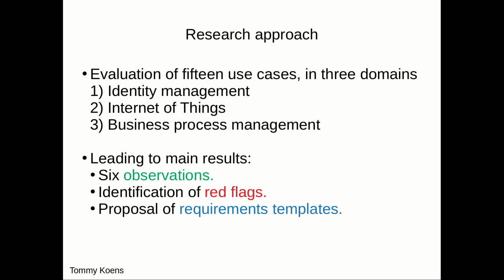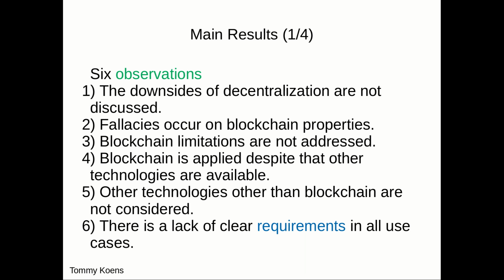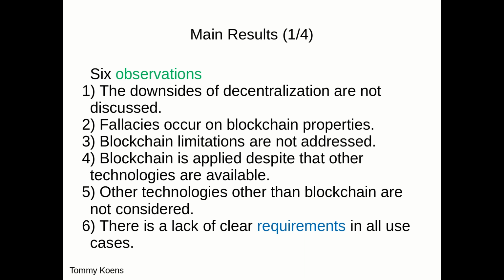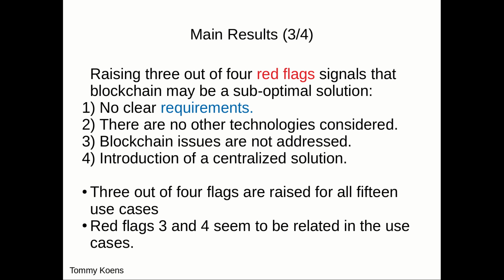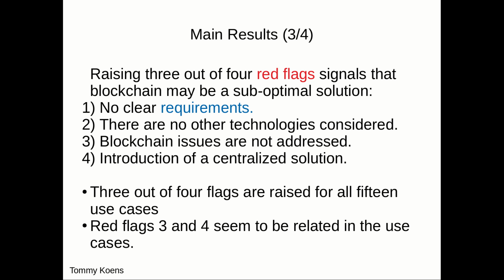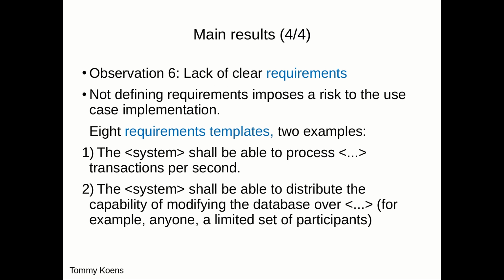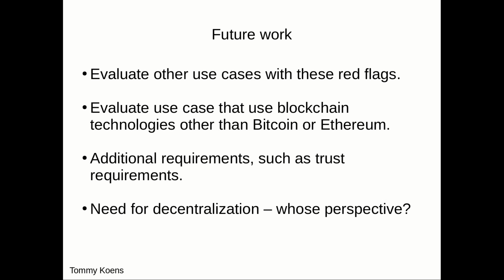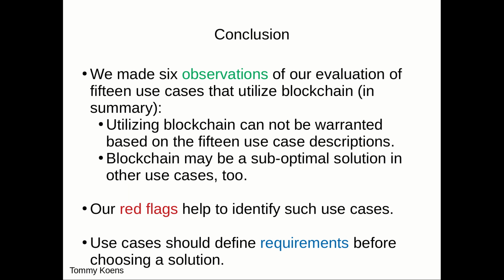Europar2020 TK11 00000